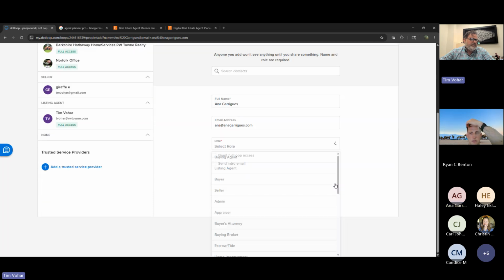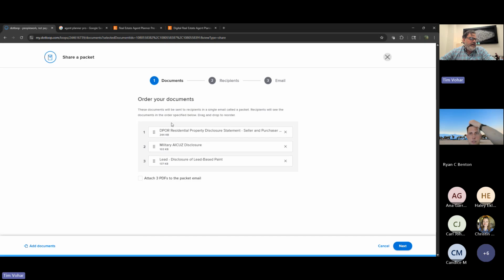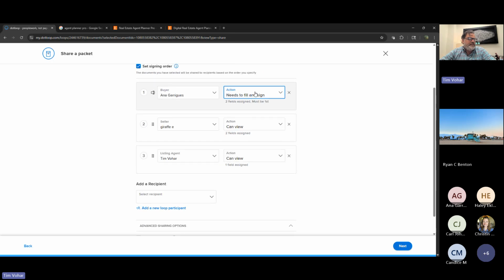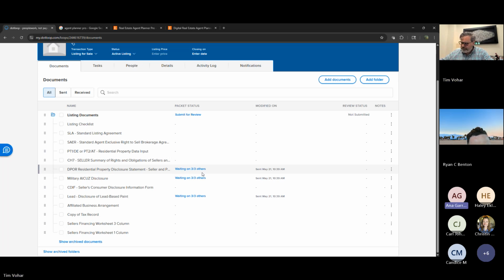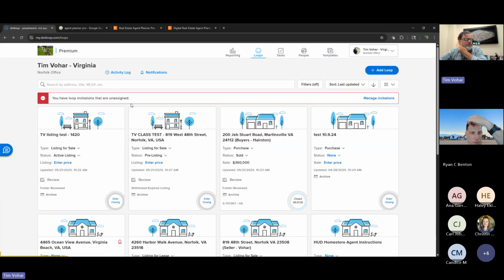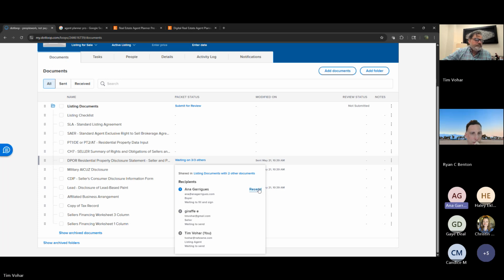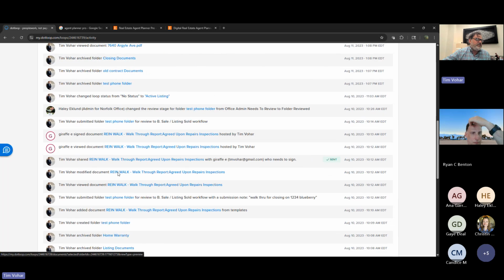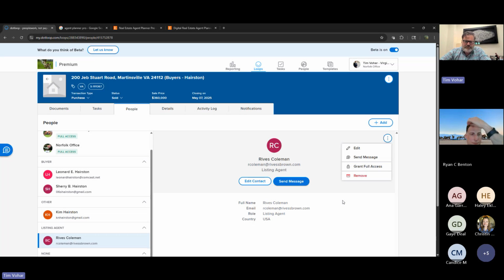Working in Dotloop with Another Agent